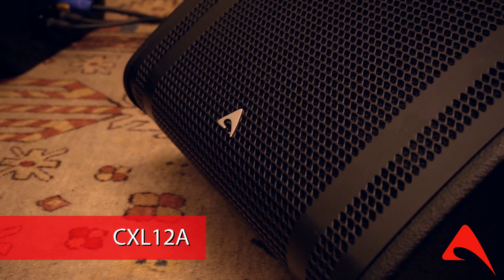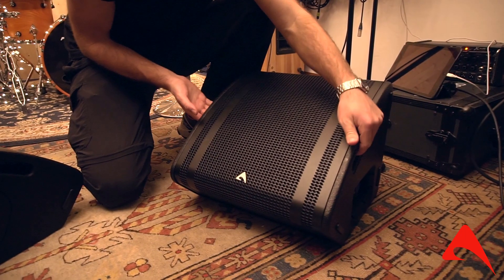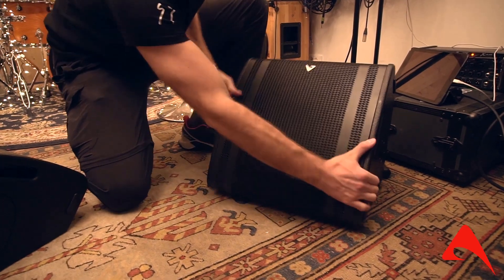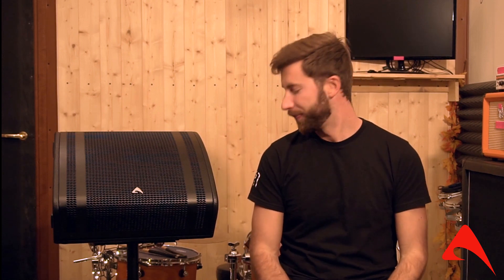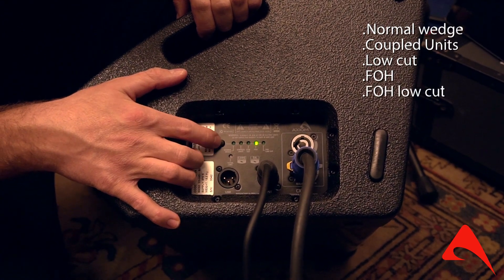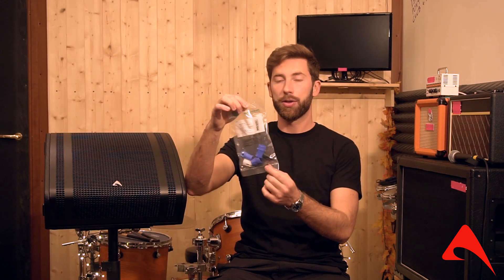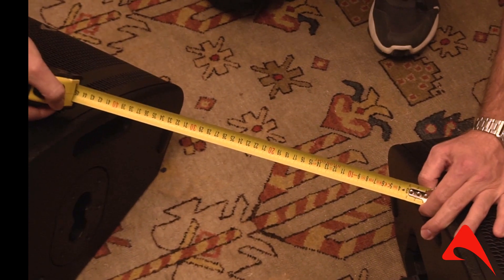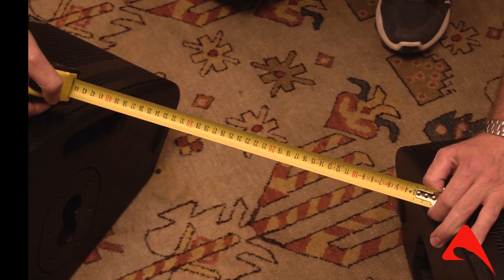Axiom CXL12A Review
Axiom CXL12A Review by Sound Engineer Marcello Coppola

CXL12A is a coaxial stage monitor designed specifically for live sound, although the very compact, low-profile enclosure also makes it suitable for theatre and television applications. The combination of a high-performance coaxial transducer, a carefully designed cabinet, and powerful electronics provides very high SPL before feedback and excellent intelligibility even at very high power.